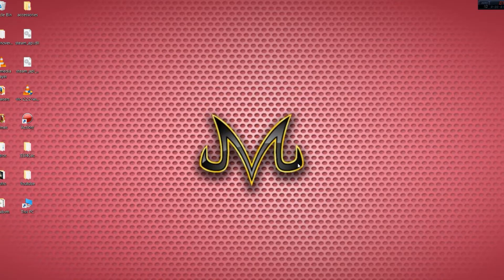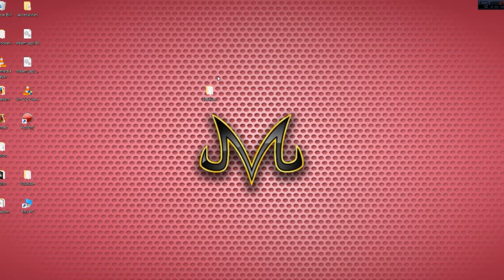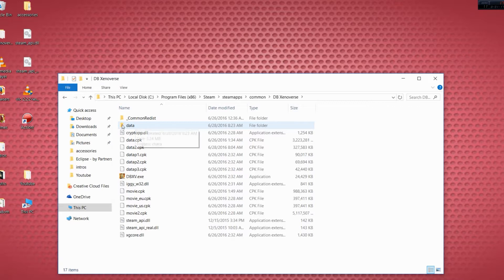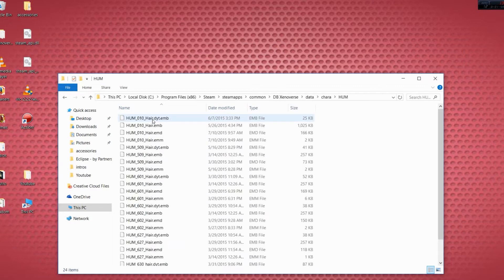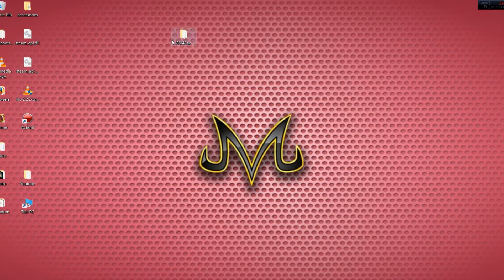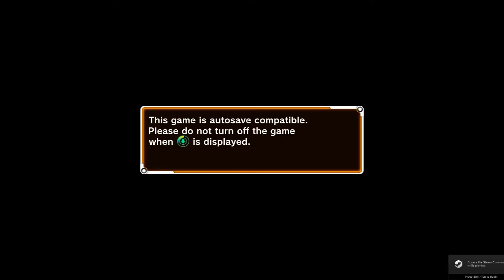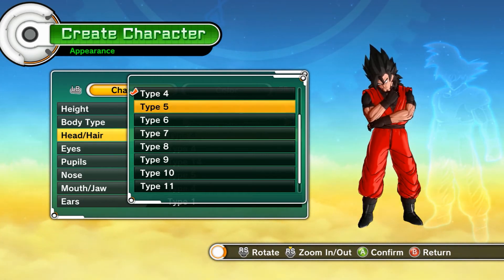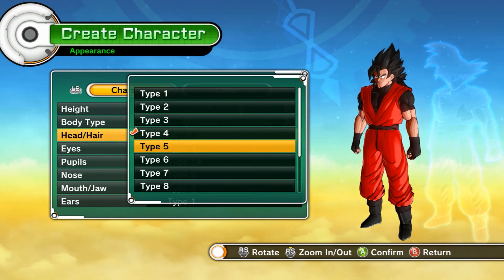DragonBall Xenoverse: How To: install hair/HUM mods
In this video I show everyone how to install hair/hum file mods into their dragonball xenoverse game. I want to apologize for the off audio my apologizes I don't know what happened but if you have any questions how to do this just let me know in the comments or you can message me privately and i'll try my best to help. if I find the download links to the files I showed in the video ill be sure to add them to the description. don't forget to like comment and subscribe for more :)